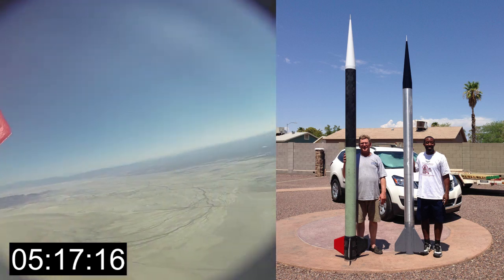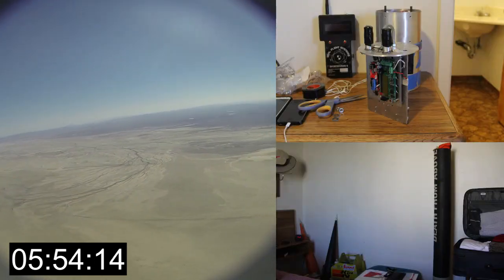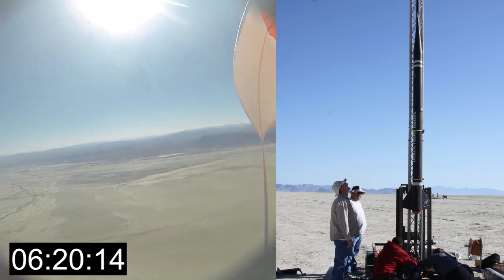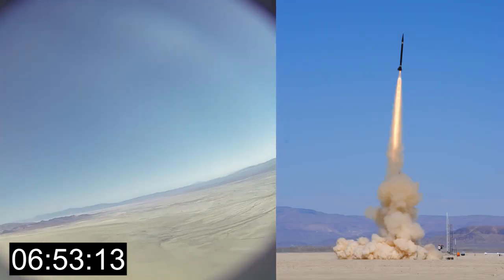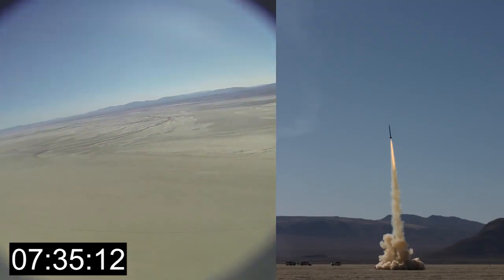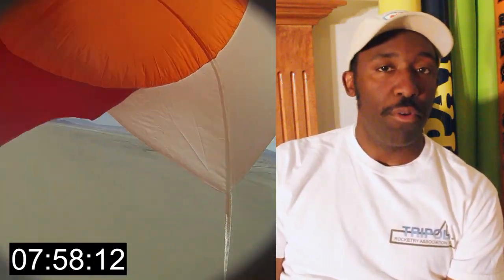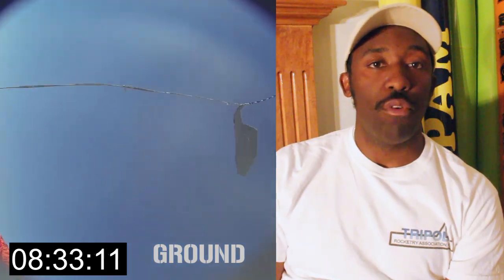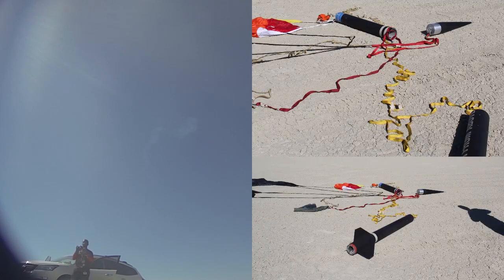EXTREME ROCKET!!! O25,000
Death From Above. BALLS 2013
Tripoli Rocketry Association Commercial Altitude O Single Stage Record 2013
6" Diameter Rocket, 135" tall, 112lbs on the pad
flew to 30k ft, burned out 500ft and coasted to 30k ft
all aluminum rocket
marsa 54 100g
perfectflite stratologger - free - thanks!
entacore aim xtra gps - worked from 15k ft up to 30k ft and all the way down